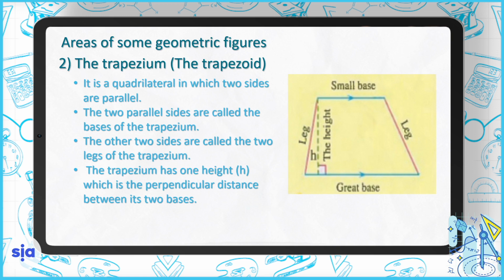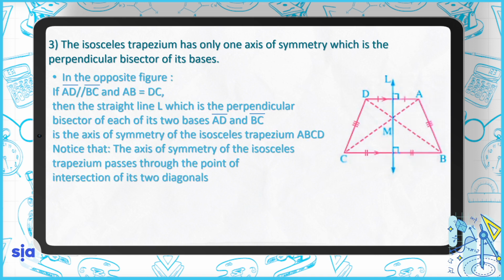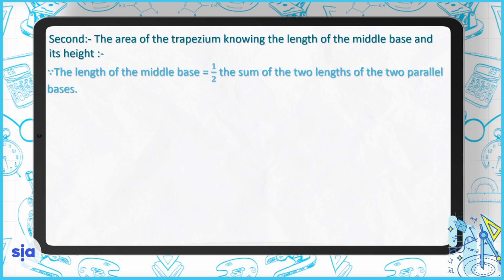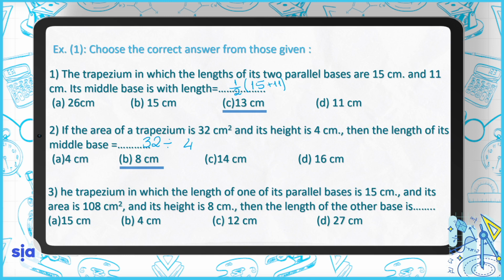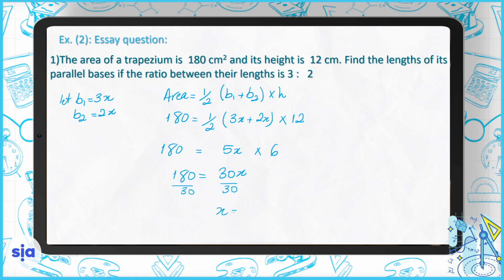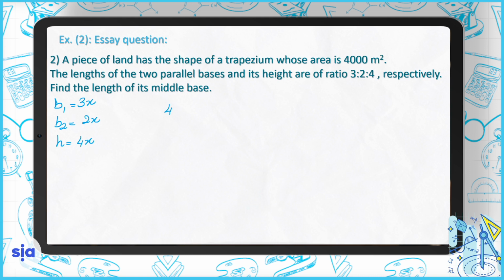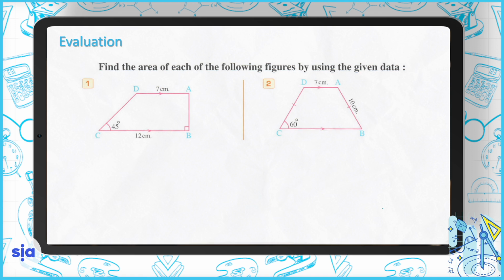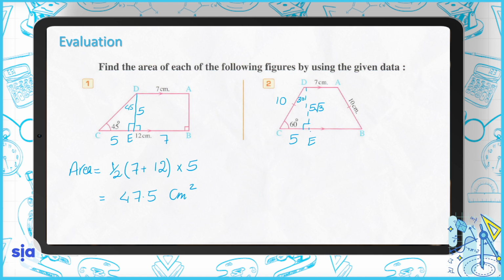Grade 8 - Term 2 - Math english -6-1Areas Of Some Geometric Figures (Trapezium)